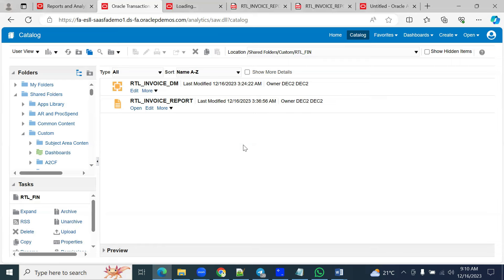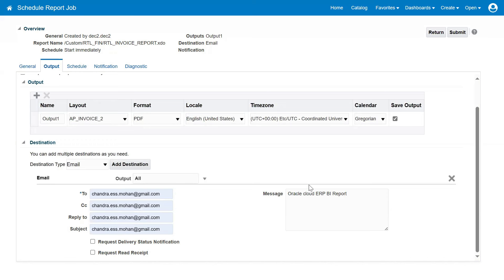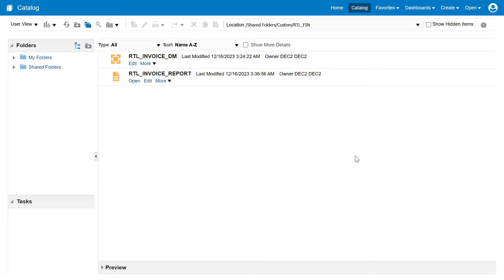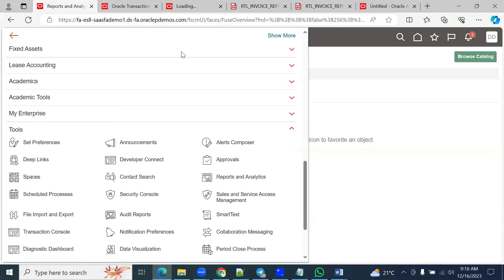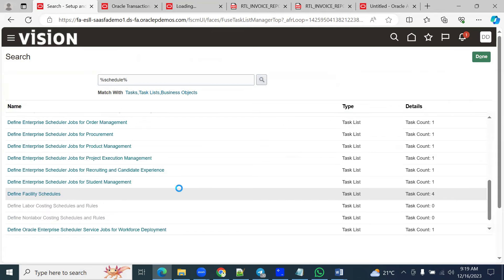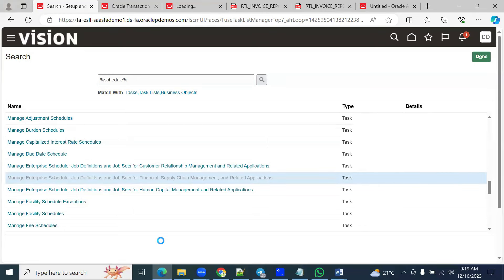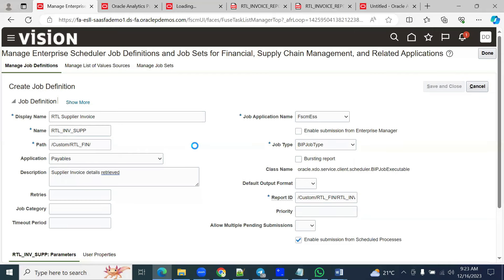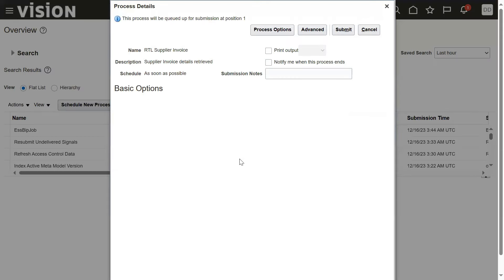Oracle Fusion Finance | Cloud | ESS Invoice report | Schedule | Interview Preparation | Placement